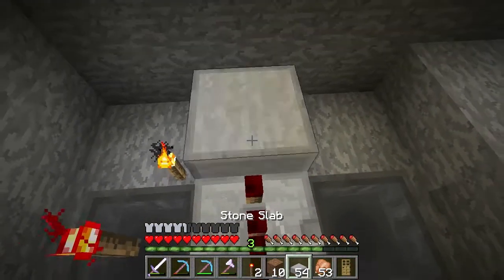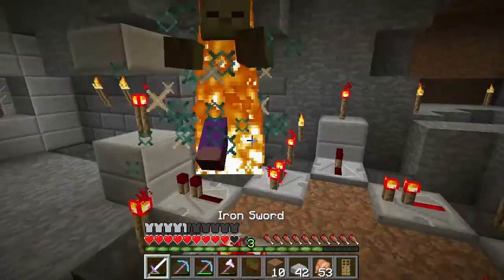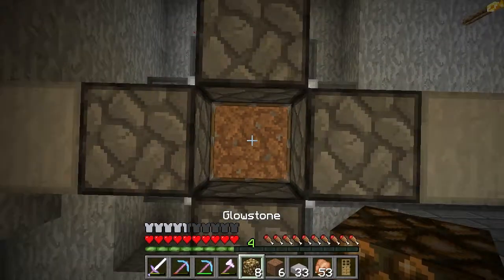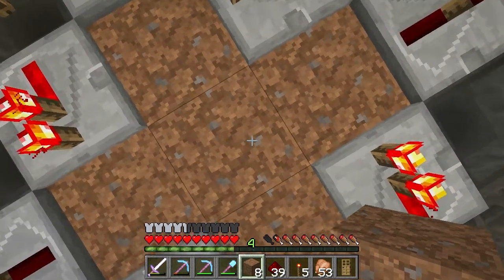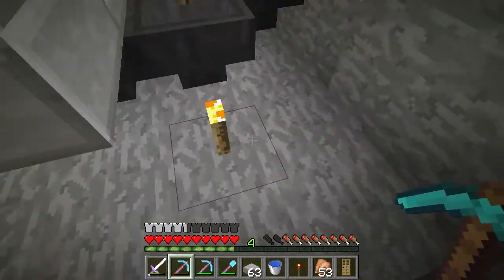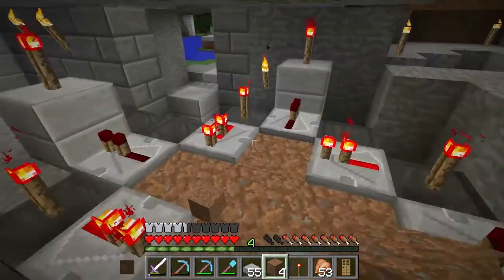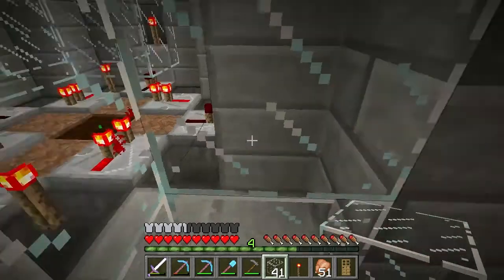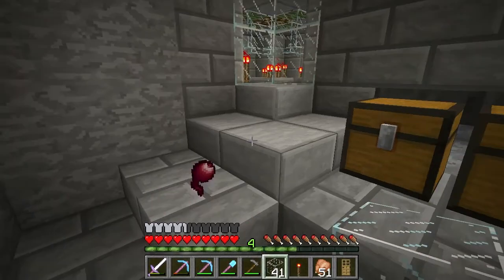HyperCraft 4 - Melons...and Pumkpins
Hey guys, welcome to the 4th episode on HyperCraft! In this episode we set up a couple of farms for melons and pumpkins.

HyperCraft is a private (whitelisted) server hosted by Zueljin.